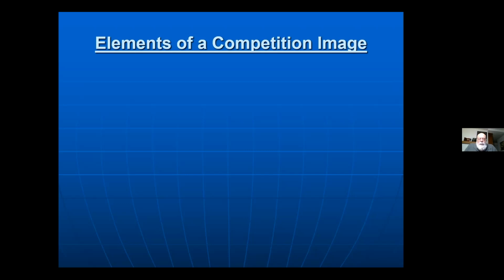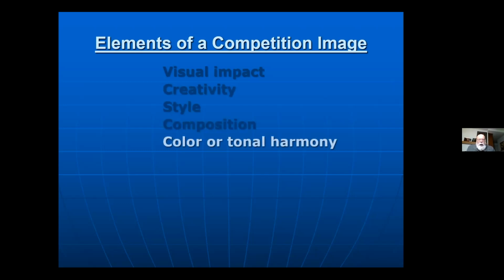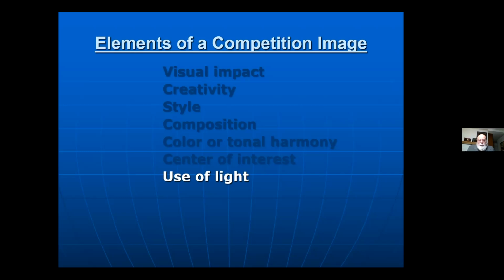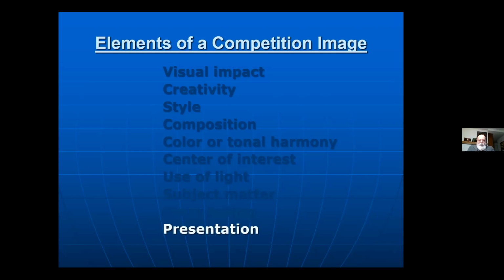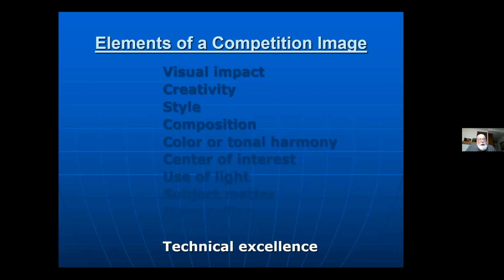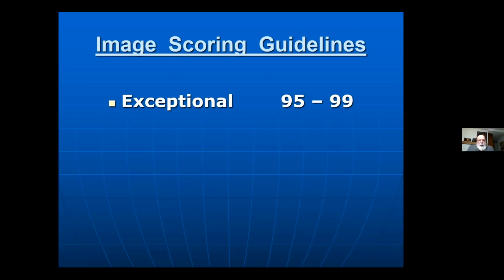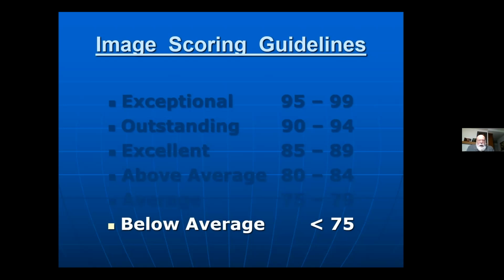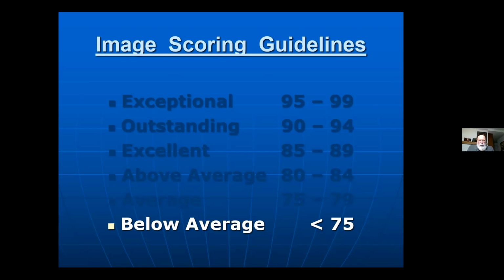Redlands Camera Club - Elements of a Competition Image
by Frank Peele